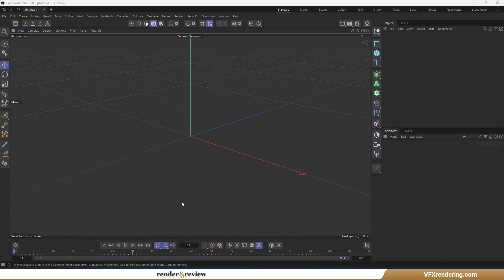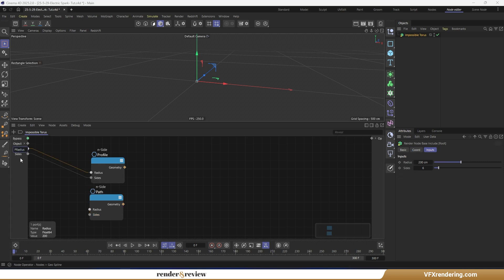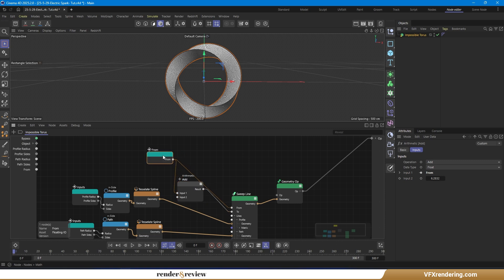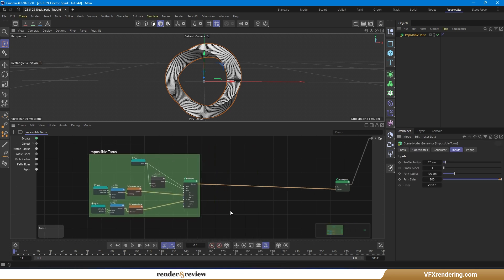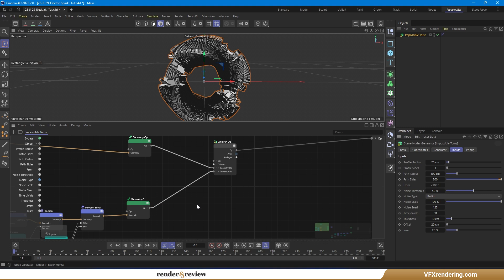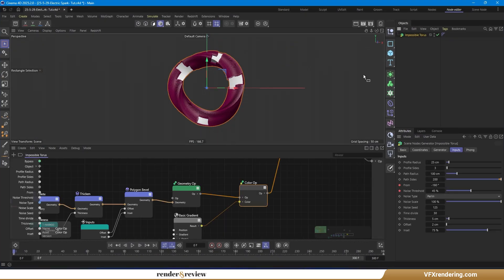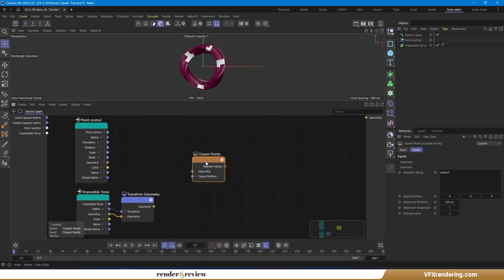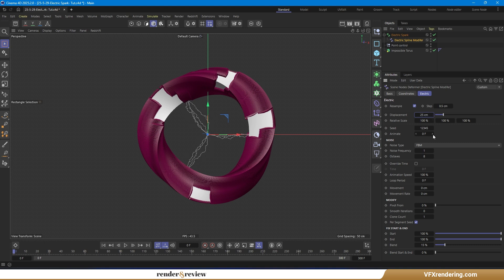Abstract Electric Spark with Spline Deform (Cinema 4D) | Tutorial | VFXRendering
⚡ With the Cinema 4D 2025 update, Spline Deformers are now available to all users, not just Maxon One subscribers. In this tutorial, we’ll explore the Electric Spline Modifier to create an abstract electric spark effect. It’s a great tool for adding dynamic energy to motion design or sci-fi visuals.

00:00 Spline Deformers
00:52 Impossible Torus
04:11 Cover Layer
08:23 Spline Connect and Electric Spline Modifier
13:34 Enjoy